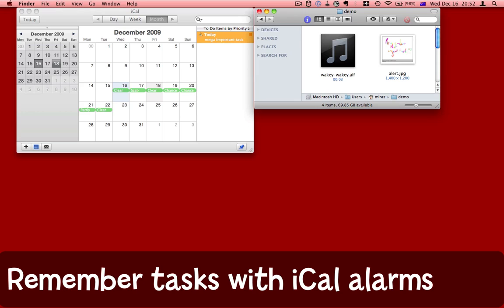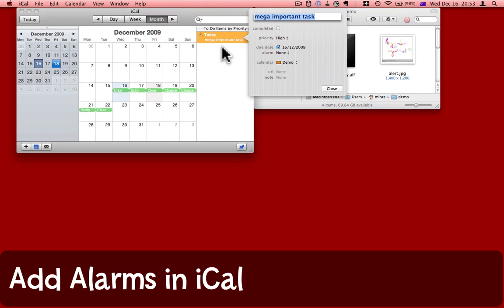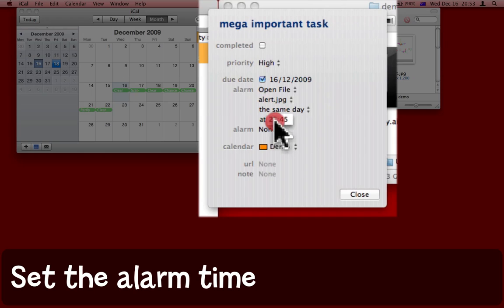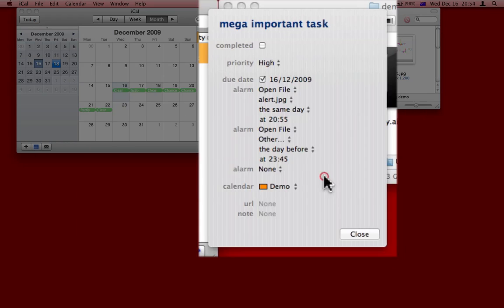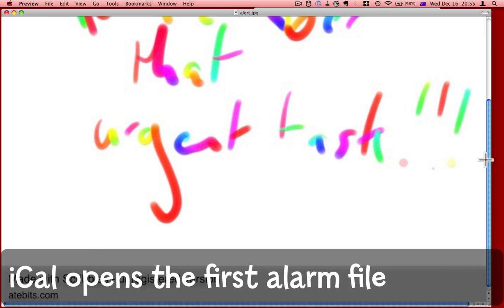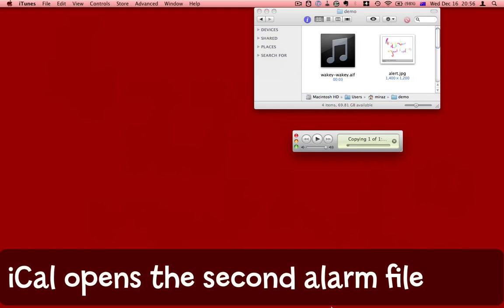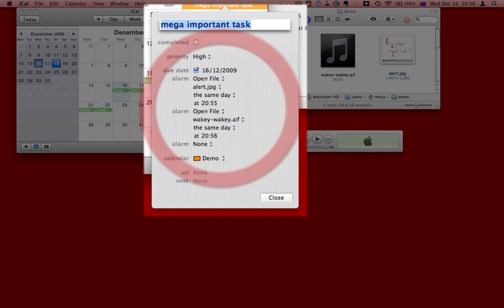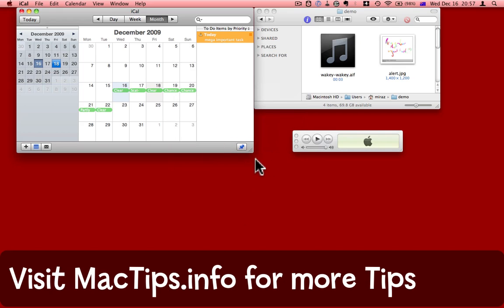Set an unmissable iCal alert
If you really don't want to forget an iCal to do item or appointment, set an alert you can't miss. Here's how to set a file as an alert and make it unmissable.